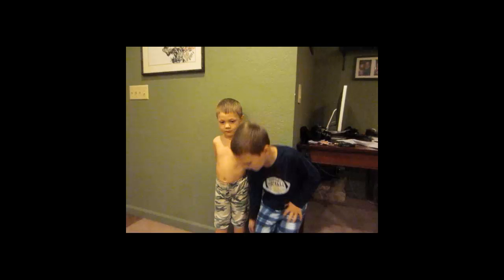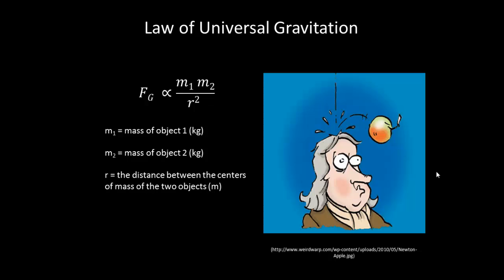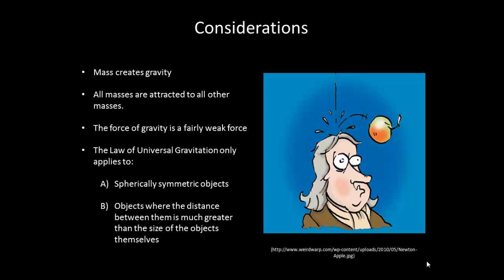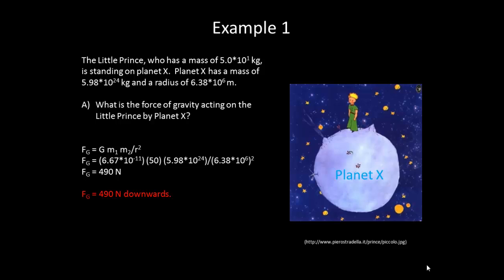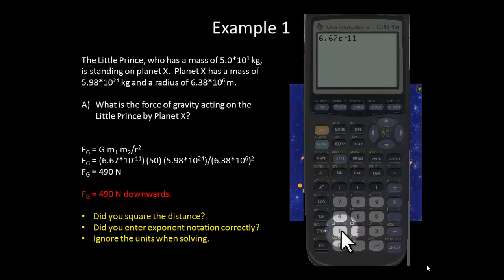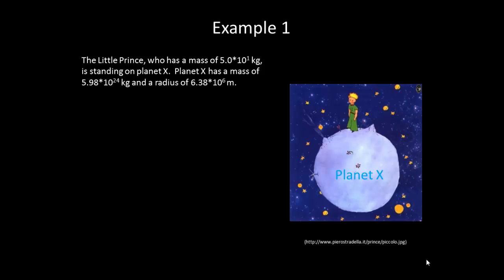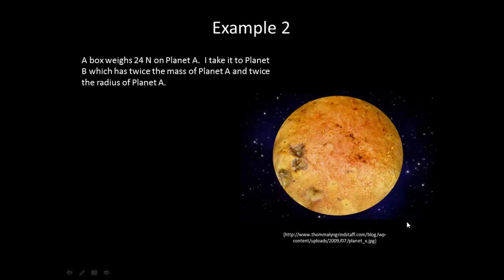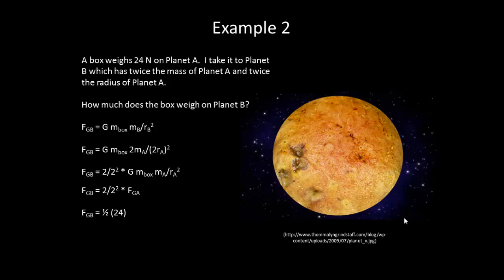Basics of Gravity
This video gives an introduction to Newton's Law of Universal Gravitation.